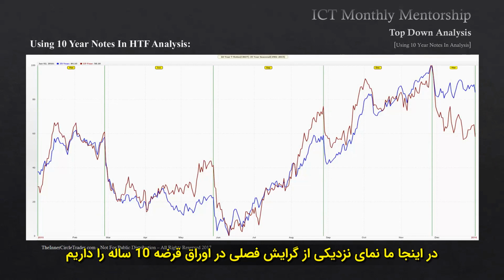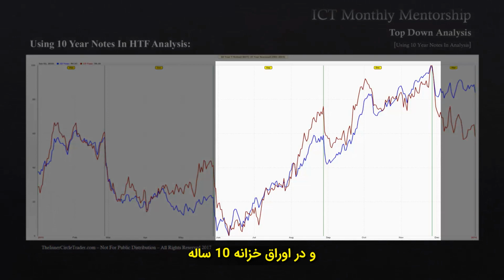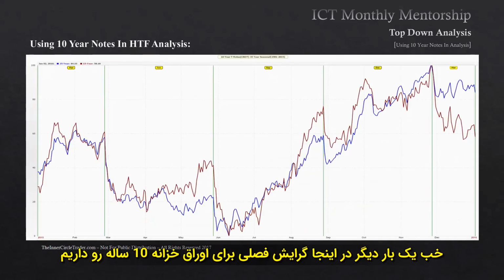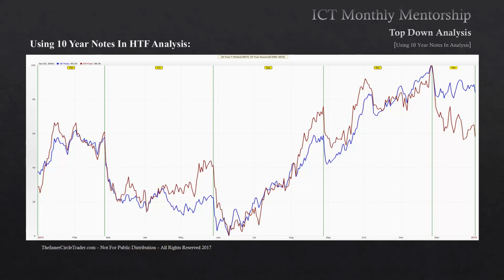5th Lesson 2 1 10year Note Part 1